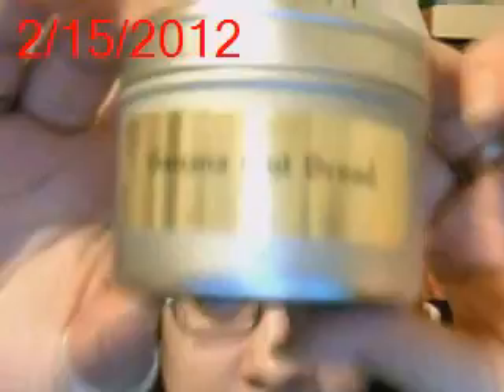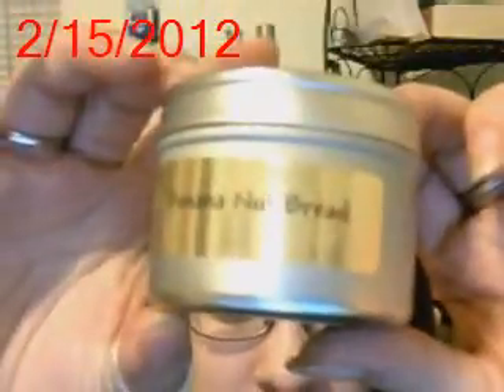Review/Giveaway on Sasyscentsations thank you chachamiss23 Closed Ends Feb. 27th